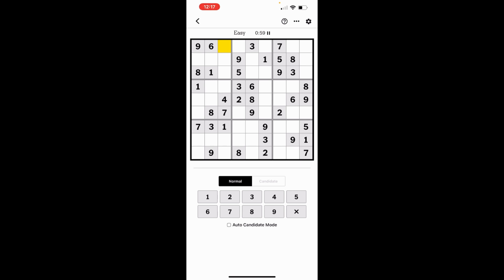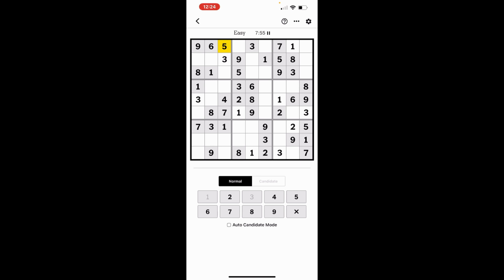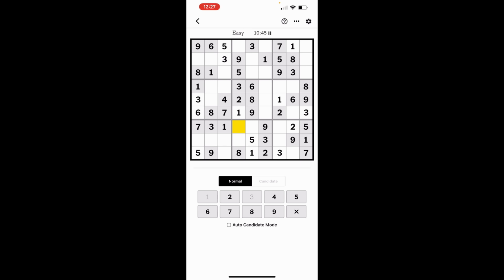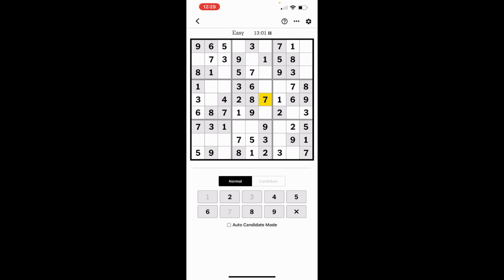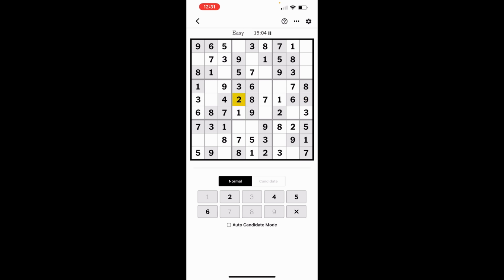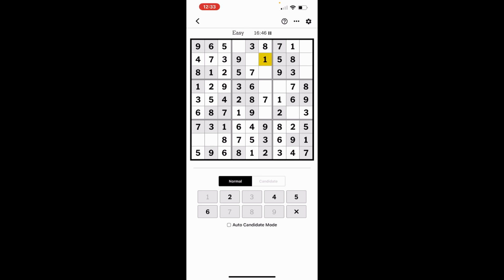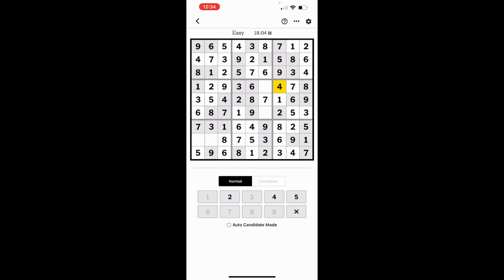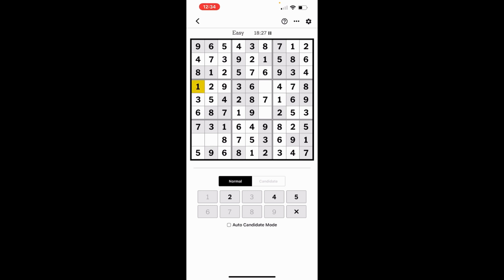Sudoku Solutions Jan 18, 2024 Spoiler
**SPOILER for 1/18/2024 puzzle** Demonstrating how to play the Sudoku puzzle.